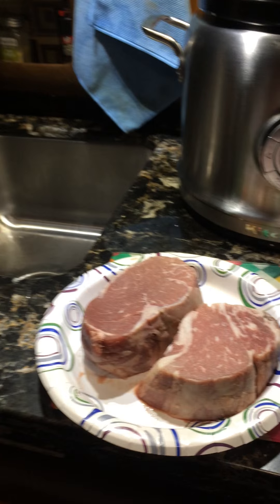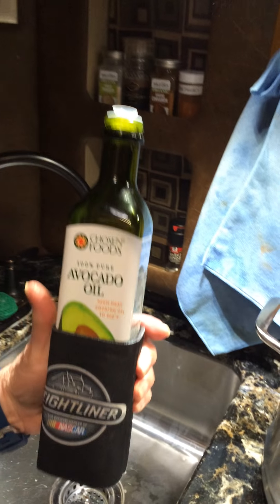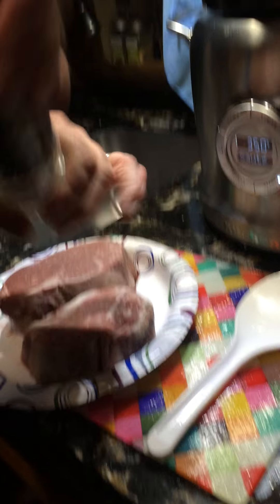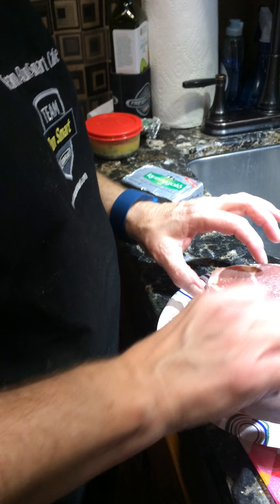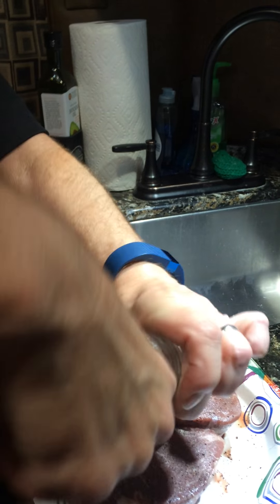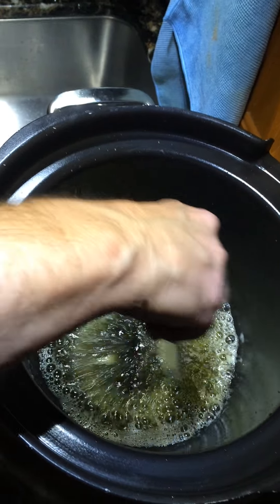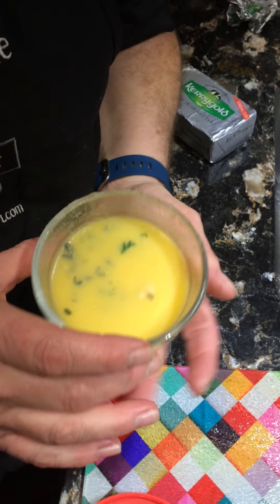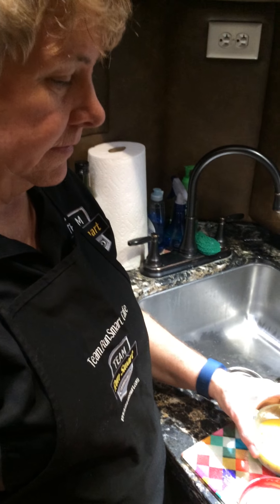Cooking Steaks in the truck